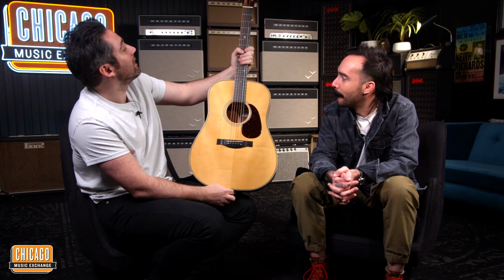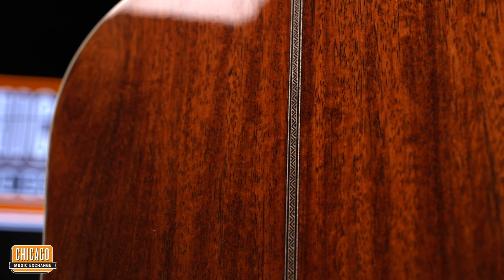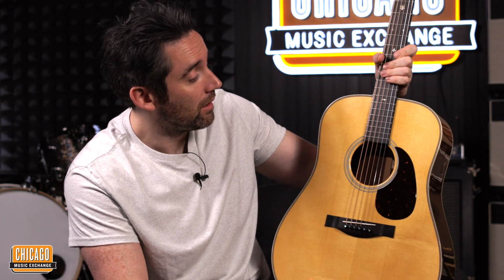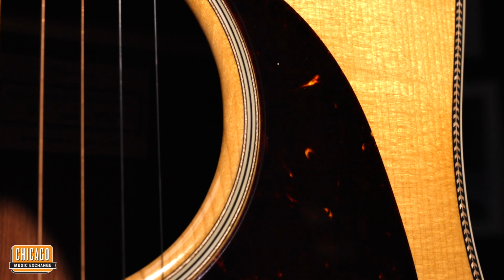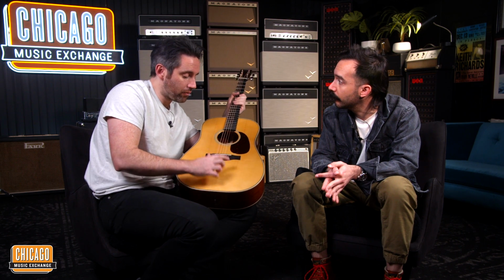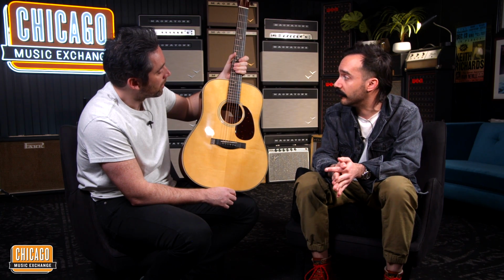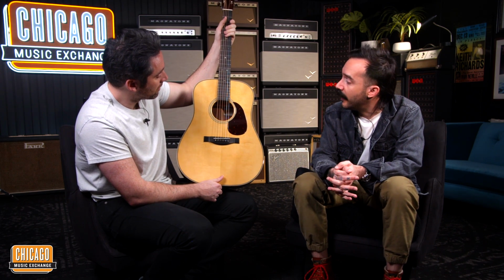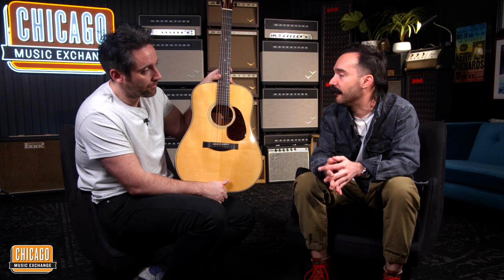Pre War Design & 1930s Old Growth Adirondack Spruce | Santa Cruz D/PW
What's the best acoustic guitar you've ever played? Because this one might be our new favorite!

Given the opportunity to hear a truly sophisticated guitar, players experienced a paradigm shift in what they thought possible. This time-tested design ensures large bass response and overall volume. The Pre War design package is presented with understated and elegant appointments to emphasize master grade materials, tone and workmanship. It is perfect for the aficionado that loves the advantages of a professional boutique instrument featuring 1930s Old Growth Adirondack Spruce andHonduran Rosewood back and sides, unassuming solid square headstock and a V neck with volute. Under the hood, the Pre War design package honors its pre-WWII predecessors with an advanced X and scalloped top bracing. The D/PW’s powerful volume, overtones and rich presence is an epiphany to the uninitiated. Expect the predominant bass and throaty presence of the surviving pre-war antiques. There are no unnecessary design features on this model, simply the finest materials treated to Santa Cruz Guitar Companies state of the art lutherie.

Check out the Listing here!